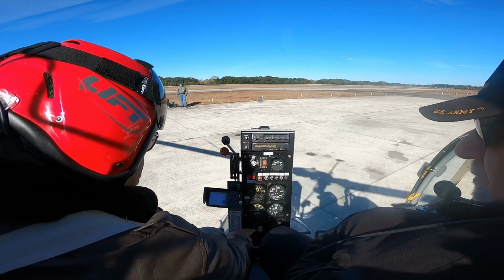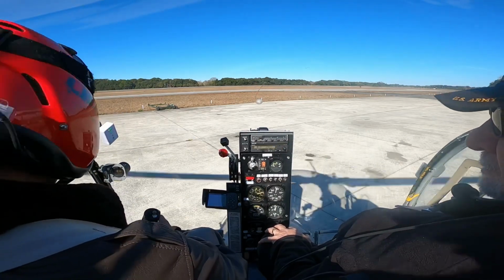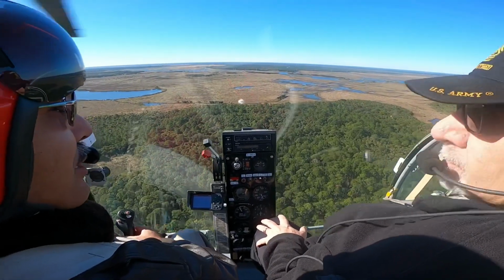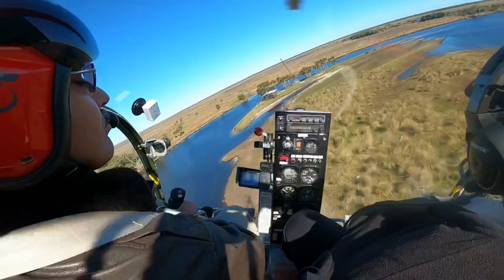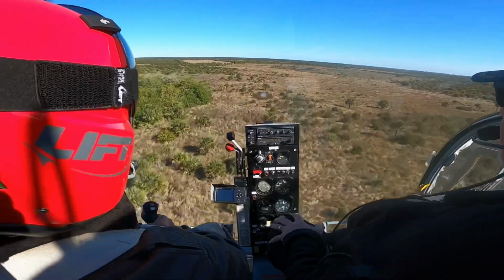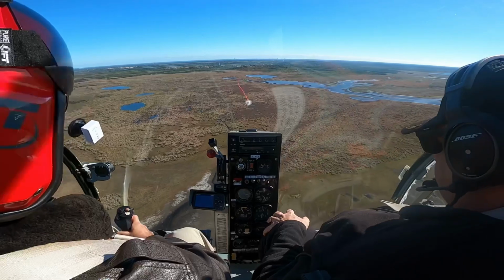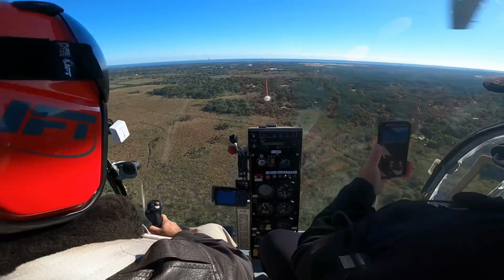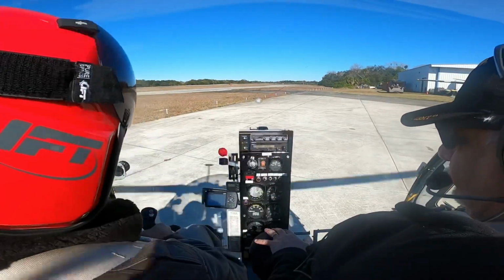Bell-47 flying with dad